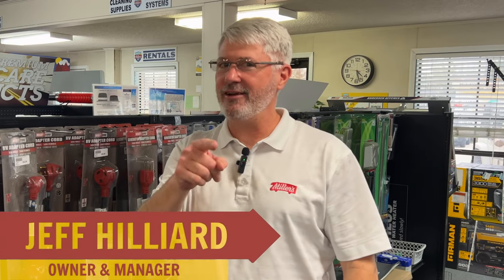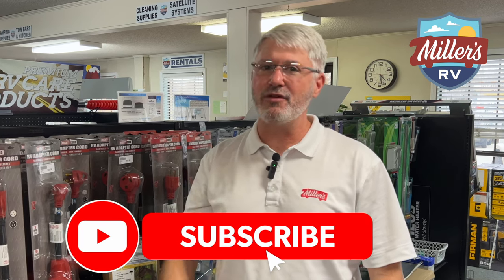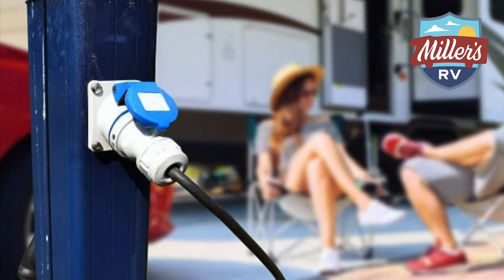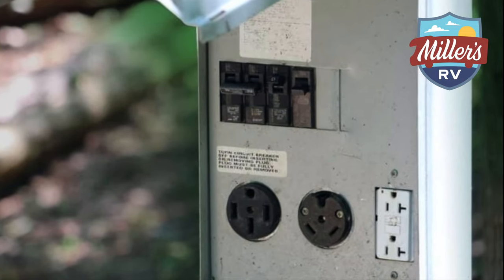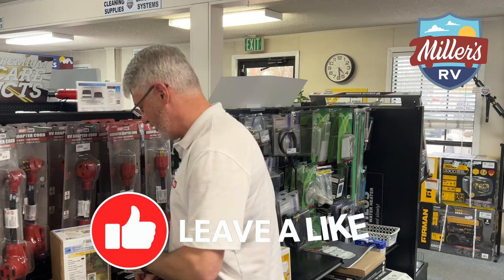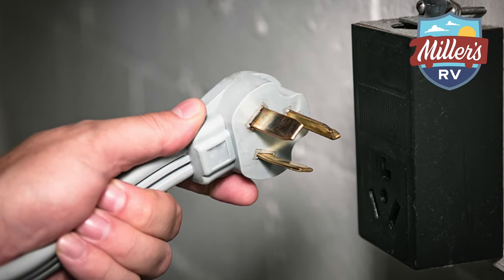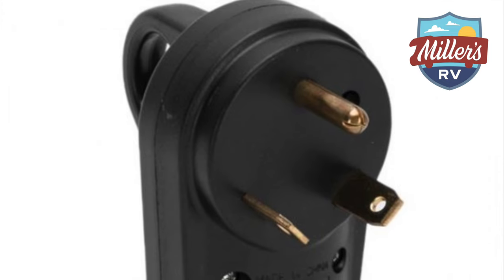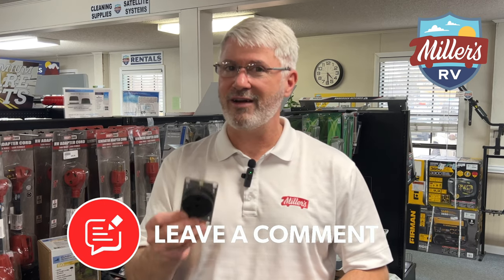RV Electrical System: 30 AMP to 50 AMP RV ADAPTERS | What You Need to Know Before You Go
If you're an RV enthusiast, chances are you've heard the terms, RV electrical hook up, 30 amp and 50 amp thrown around a lot. And if you've ever wondered what the difference is between these two power sources and how they can be used interchangeably, then this video is for you.

In this video, we'll take a deep dive into the world of RV electrical systems and talk about everything you need to know about 30 amp to 50 amp RV adapters. We'll explain the key differences between 30 amp and 50 amp electrical systems, and we'll show you how to safely and effectively use a 30 amp RV adapter to connect to a 50 amp electrical source.

Whether you're a seasoned RVer or just starting out, understanding the ins and outs of RV electrical systems is essential to having a safe and enjoyable trip. By the end of this video, you'll have a solid understanding of the differences between 30 amp and 50 amp RV electrical systems, and you'll know exactly what you need to do to make sure your RV stays powered up and ready to go.

Topics we'll cover include the basic principles of electrical systems, the pros and cons of 30 amp and 50 amp electrical systems, and how to use a 30 amp to 50 amp RV adapter. We'll also go over some common misconceptions about RV electrical systems and give you some tips on how to stay safe while using them.

So whether you're a seasoned RV traveler or a newbie, join us for this informative video on 30 Amp to 50 Amp RV Adapters: What You Need to Know Before You Go.

Are you trying to determine the right RV adapter for your setup? The choice between a 30-AMP and a 50-AMP adapter can be confusing, especially if you're new to the world of RVing. But don't worry, we're here to help!

In this video, we'll explore the differences between 30-AMP and 50-AMP RV adapters and what each one can offer you in terms of power and convenience. We'll also discuss the pros and cons of each type of adapter and help you determine which one is right for your specific needs.

Whether you're looking to power your RV appliances and lights, charge your battery, or run your air conditioner, the type of adapter you choose will play a crucial role in your camping experience. That's why it's important to understand the difference between 30-AMP and 50-AMP adapters and how each one can impact your RV setup.

We'll cover all the essentials, from the amount of power each adapter can provide to the types of outlets and plugs you'll need for each one. With this information, you'll be able to make an informed decision about which adapter is best for your RVing lifestyle. So grab a notepad and get ready to learn all about the difference between 30-AMP and 50-AMP RV adapters!

Address:
12912 Florida Blvd

Motorhomes: shorturl.at/beCLM
Travel Trailers: shorturl.at/pqwNX
RV Tech: shorturl.at/opFKQ
FAQs: shorturl.at/twOSU